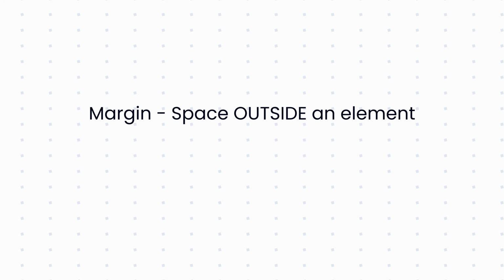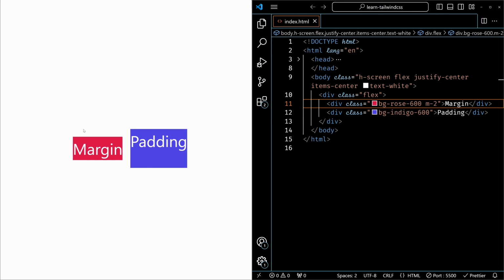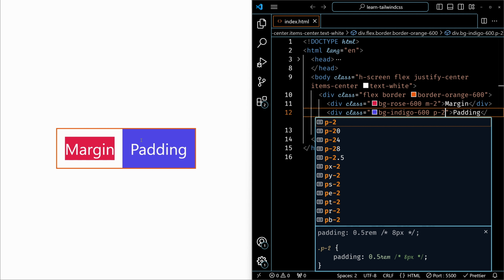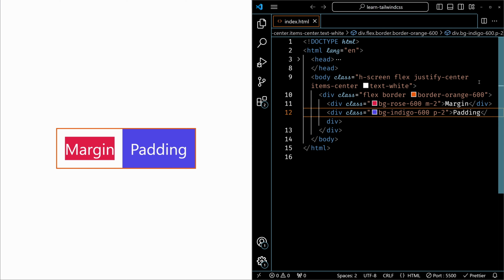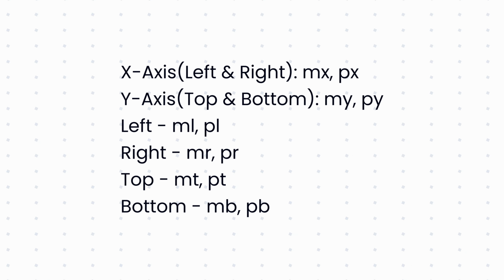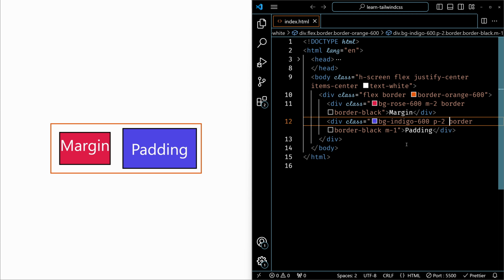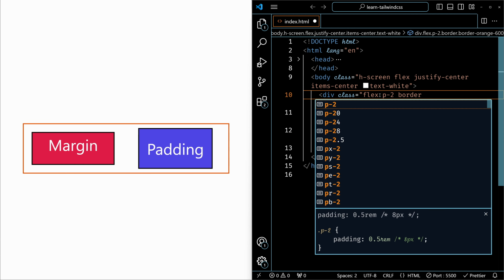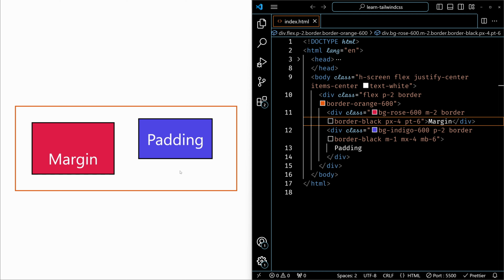📐 Margin & Padding | Tailwind CSS for Beginners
In this video, we’ll dive into using Tailwind CSS utilities for managing margin and padding with ease! These tools help you control spacing around and within your elements precisely, making layout adjustments a breeze.

🔓 Let’s unlock the full potential of Tailwind CSS together!

This video is a part of the "Learn Tailwind CSS: For Beginners" course playlist.